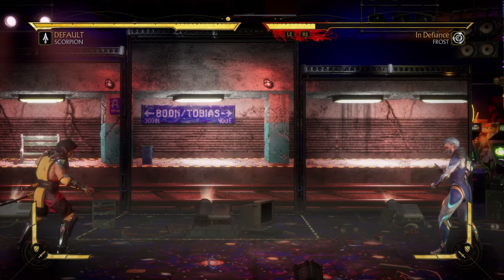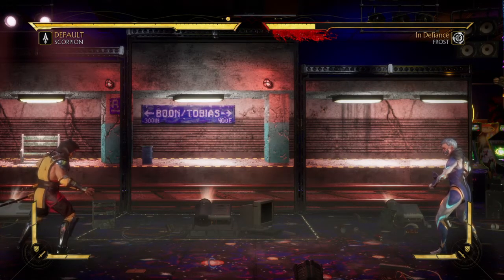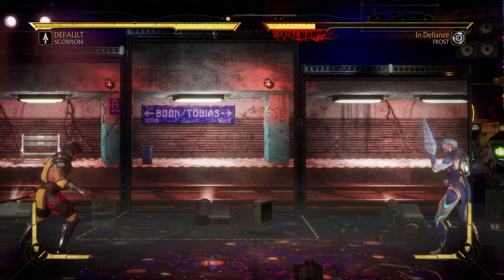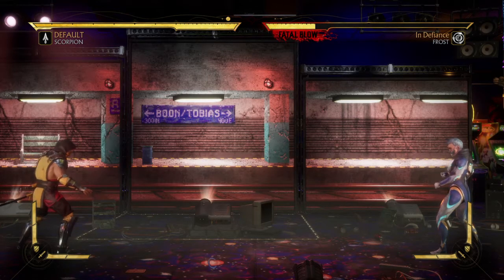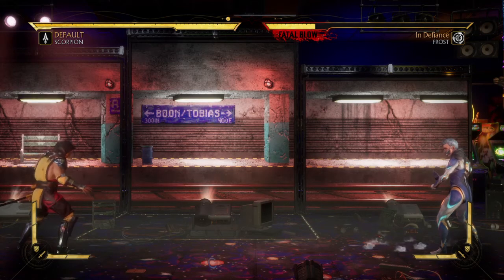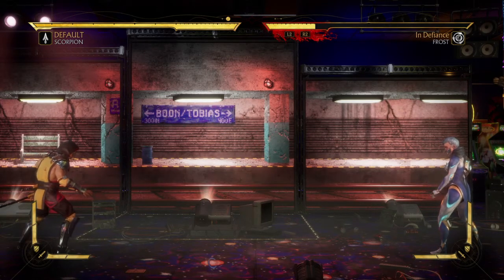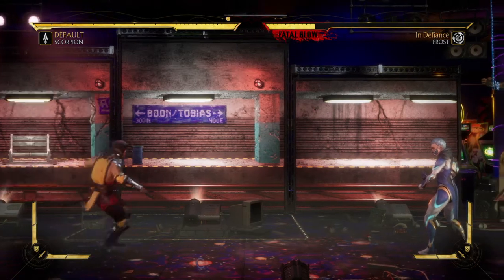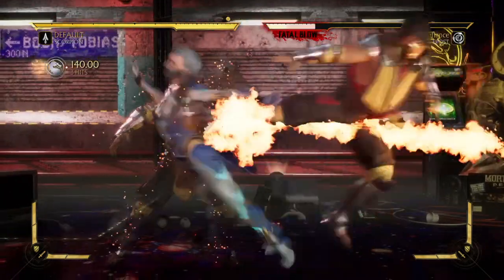Mortal kombat 11 scorpion brutality tutorial: spine ripper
Ladies, scorpion brakes backs